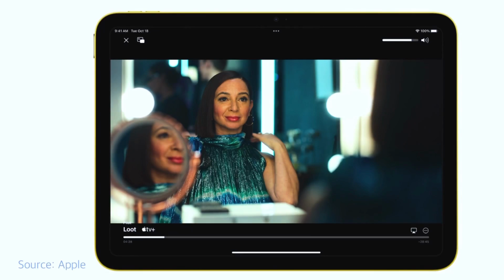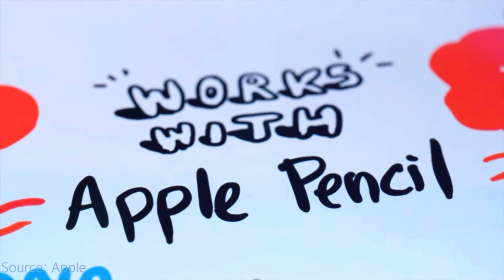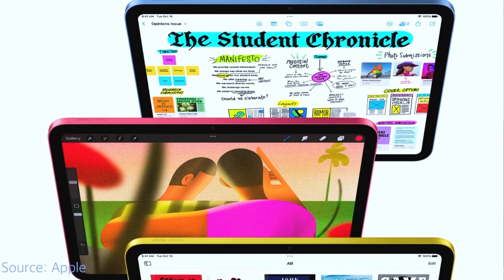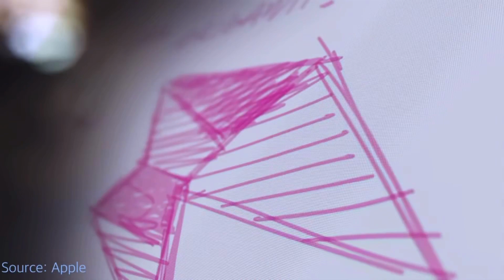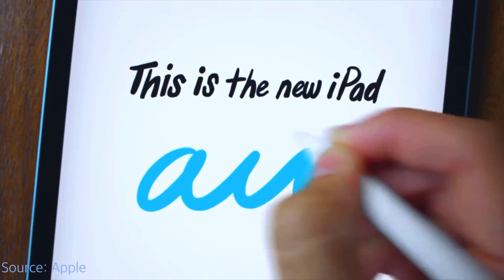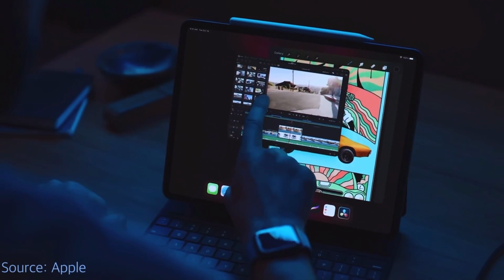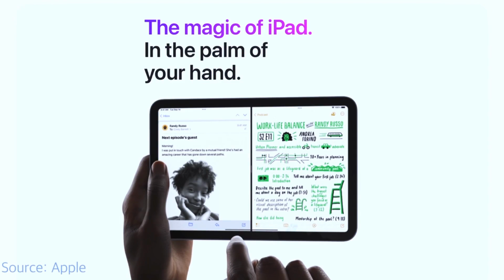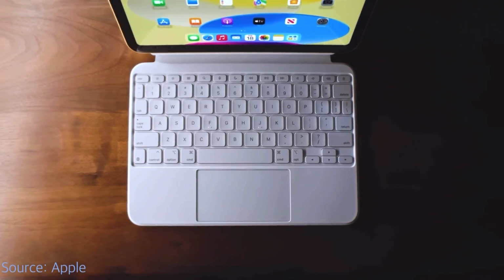iPad Buyer’s Guide - Which iPad Should You Buy?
In this video i take you through all the current iPads. By the end of the video you should be able to make the correct decision and buy the best and most suitable iPad for yourself.

Here is the list:

1. iPad 9th Gen
2. iPad 10th Generation
3. iPad Air 5
4. iPad Pro
5. iPad Mini

Links to other Buyer’s Guide Video

3. Mac Buyer’s Guide 2023
Link: Video coming soon.

4. Aipods Buyer’s Guide 2023

5. Macbook Buyer’s Guide 2023